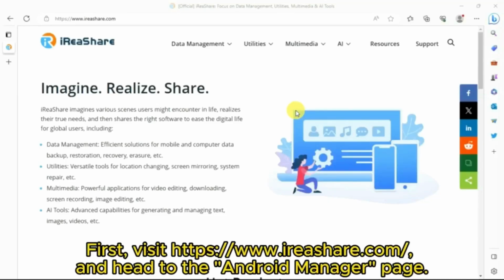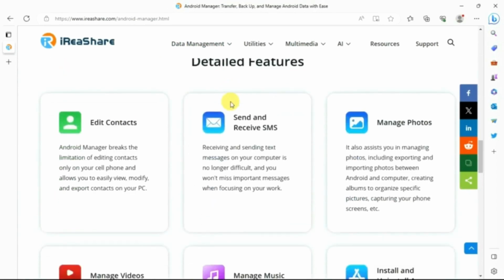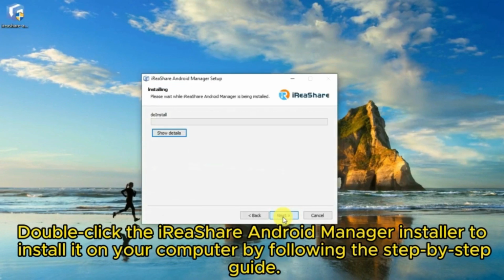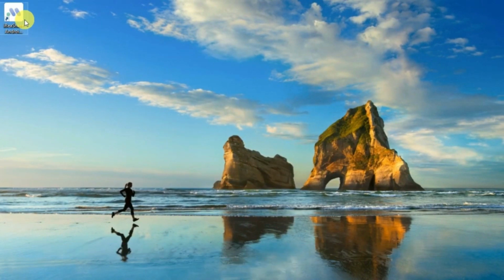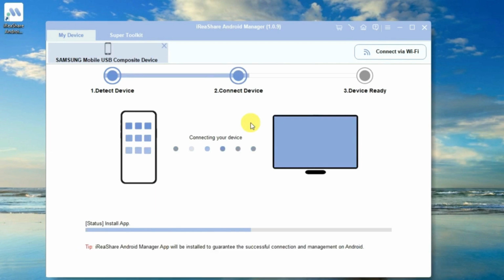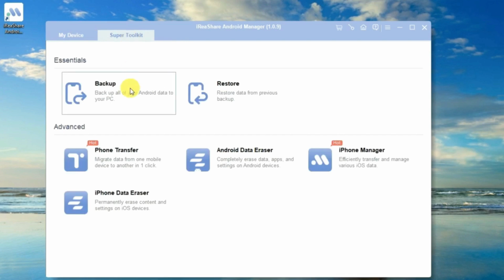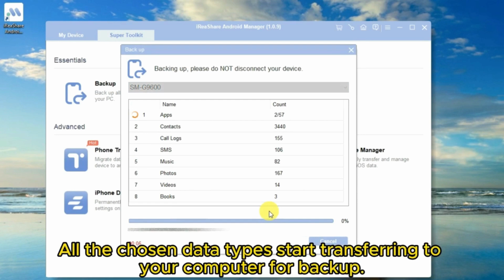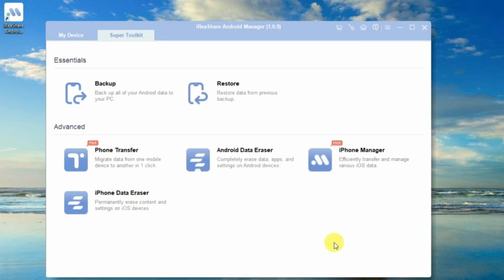How to Back Up ZTE Phone to PC in 1 Click Without Hurdle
You can back up your ZTE phone to your PC in 1 click with iReaShare Android Manager . This tool also allows you to restore your backup seamlessly to your ZTE phone.